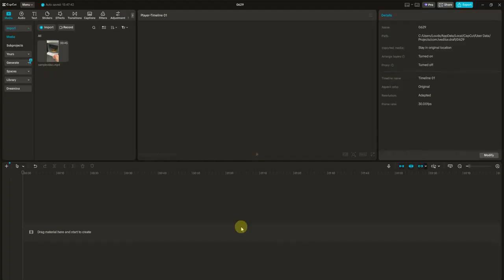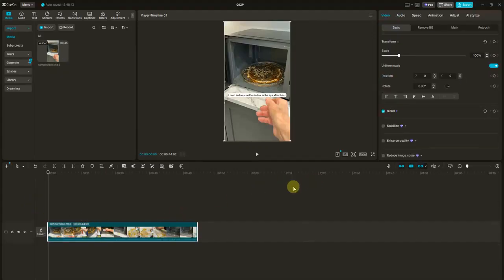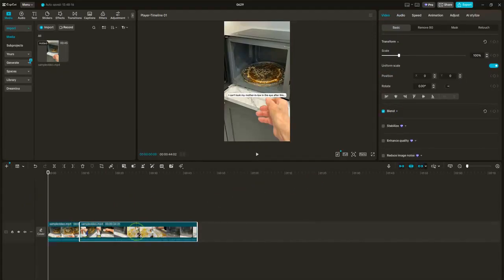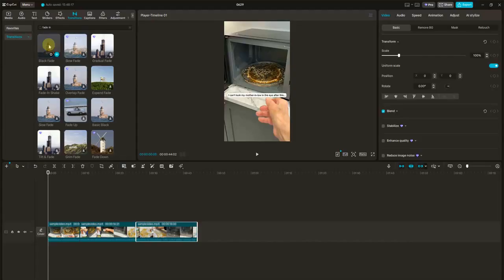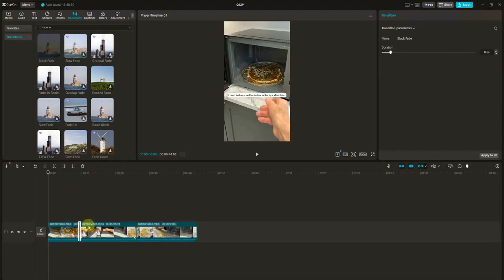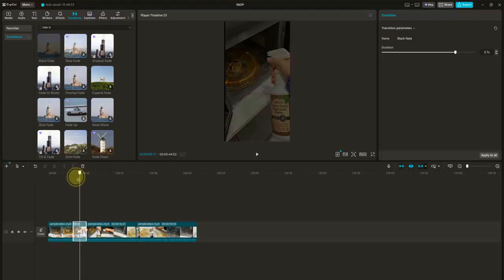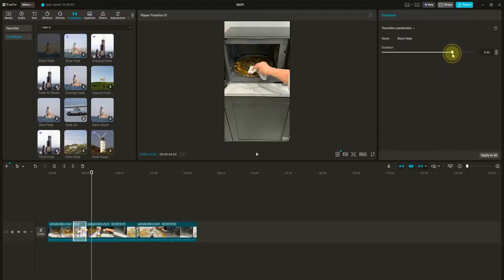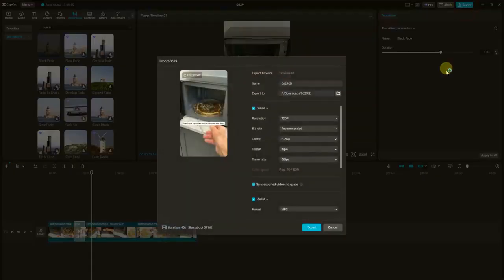How to Create CapCut Transition Effects - Step by Step 2026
Learn how to create stunning transition effects in CapCut.

This comprehensive tutorial will guide you through the process of crafting impressive CapCut transition effects that elevate your video editing skills. Discover various techniques for adding smooth transitions, using keyframes, and enhancing your visual storytelling. Whether you're a beginner or looking to refine your editing style, this video will help you master CapCut transitions like a pro.